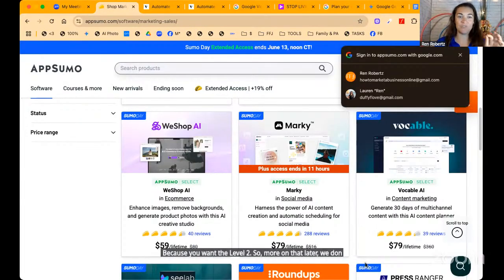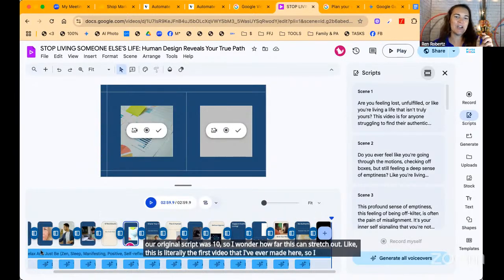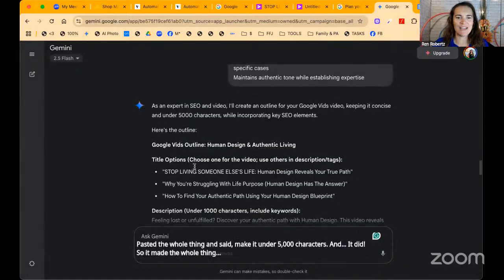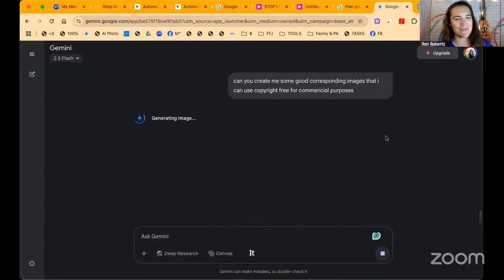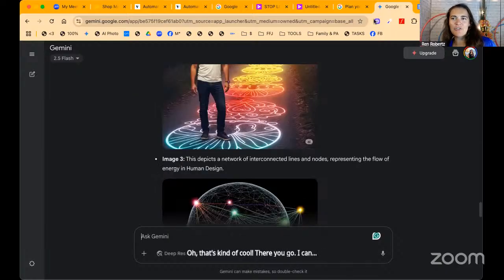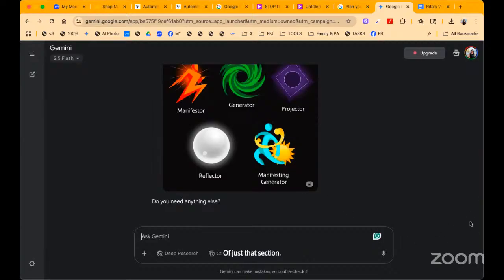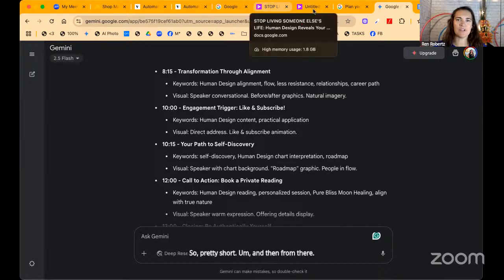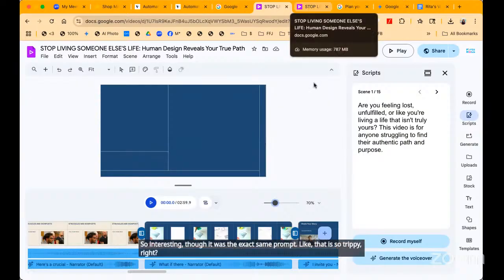Entrepreneurs: How to Make Easy AI Videos from Scratch using Vocable + Gemini + Google Vids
► FFJ = Financial Freedom & Joy along your journey to lasting peace of mind

For more free tech tips and business trainings, join the FFJ community